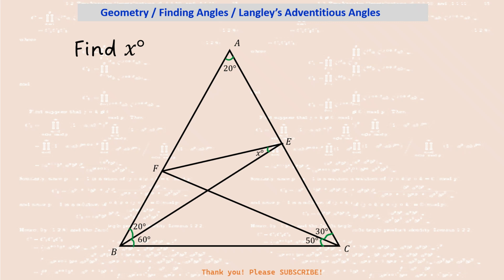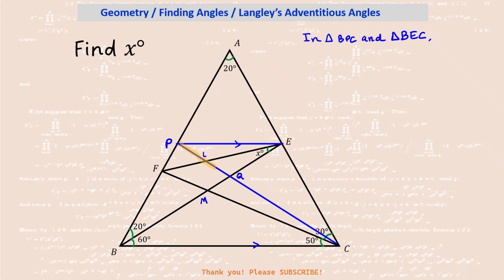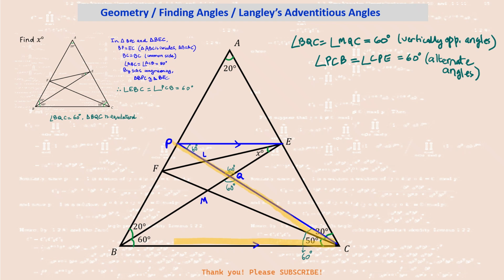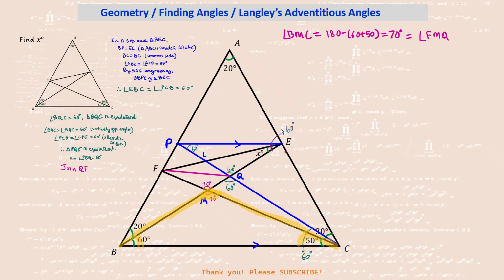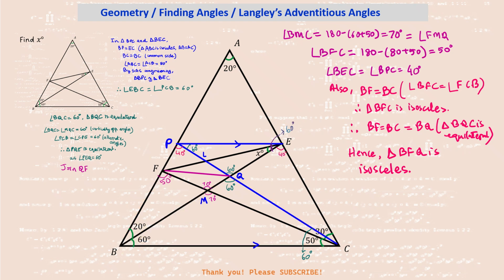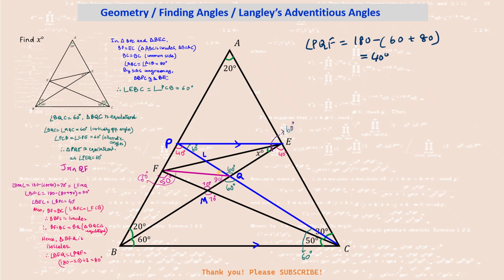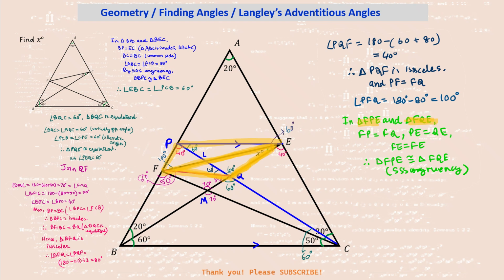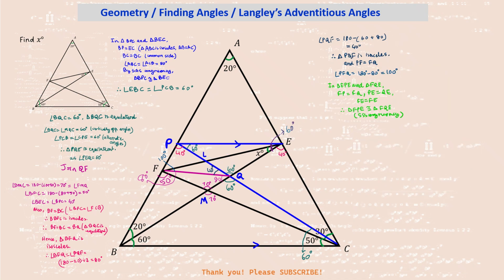Langley’s Adventitious Angles / Geometry Puzzle / Finding Angles